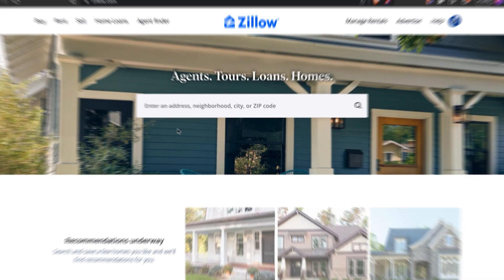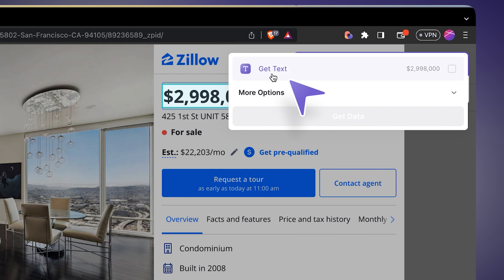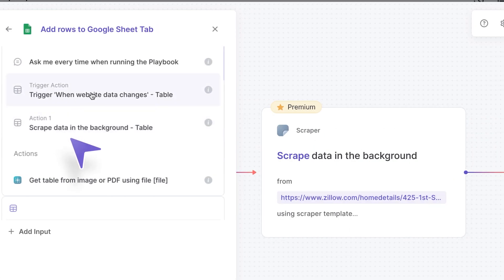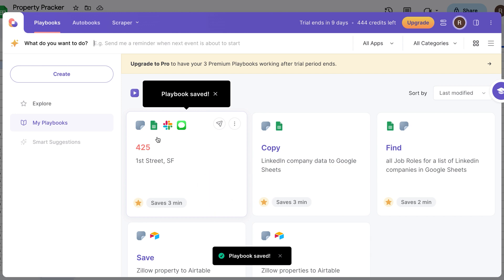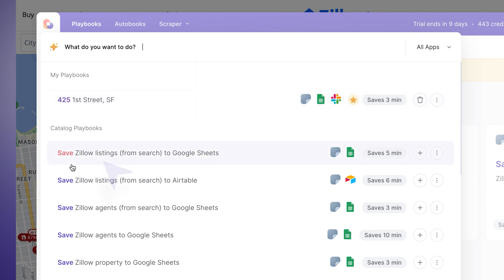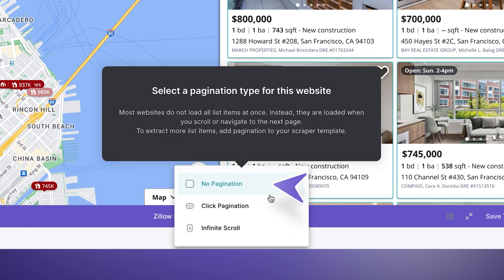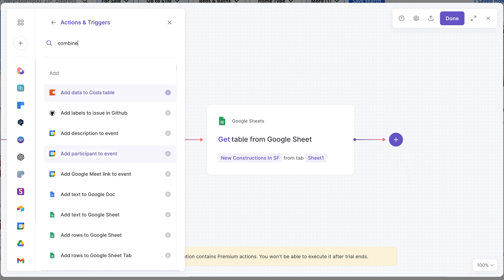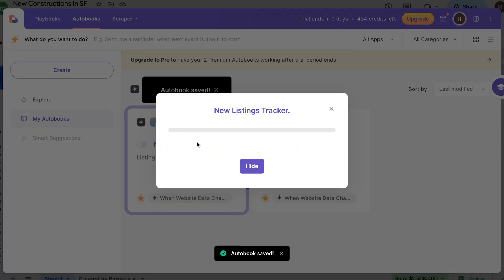Find New Properties On The Market & Track Price Changes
📖  Video Chapters:
00:00 Intro
01:15 Use Case #1: Tracking Prices
09:09 Use Case #2: Tracking New Properties On The Market
17:29 Endnotes